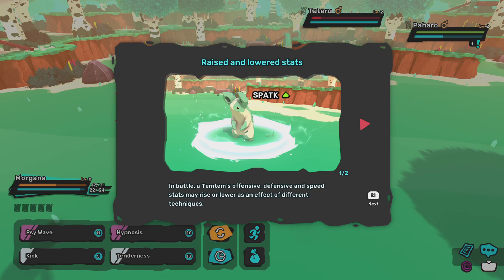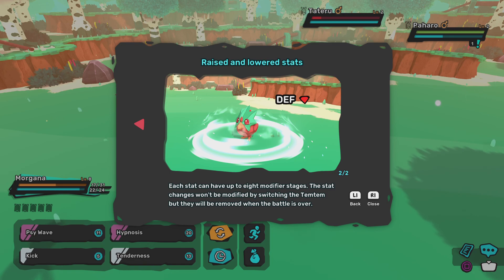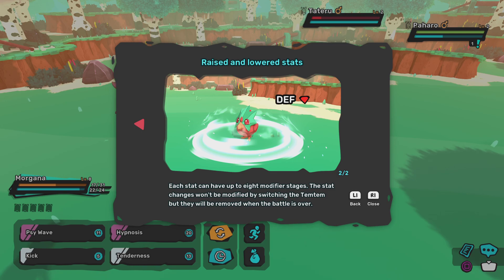Temtem - Buffs and Debuffs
A video in a series where this video is about " Raising And Lowering Stats" or buffs and debuffs.